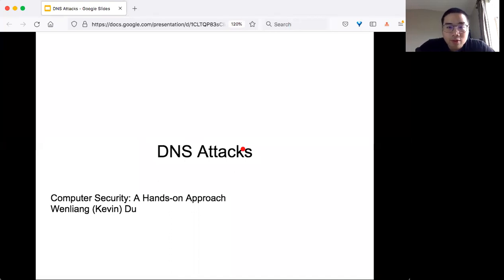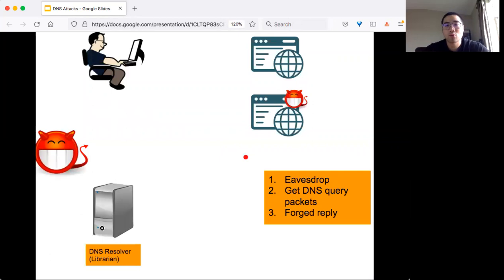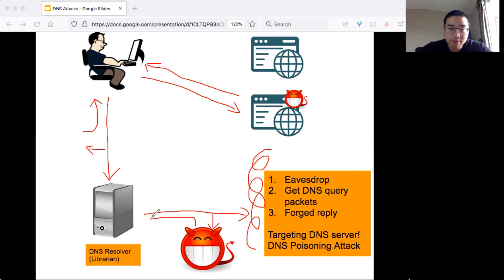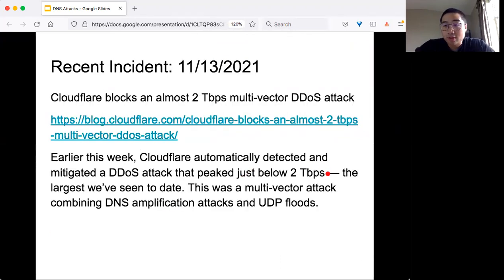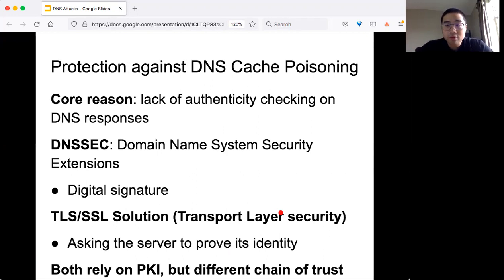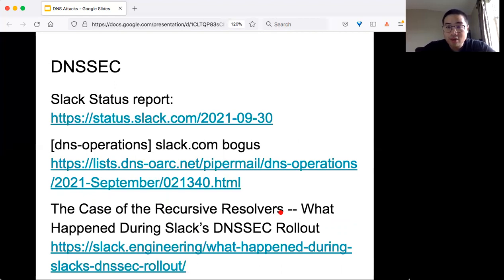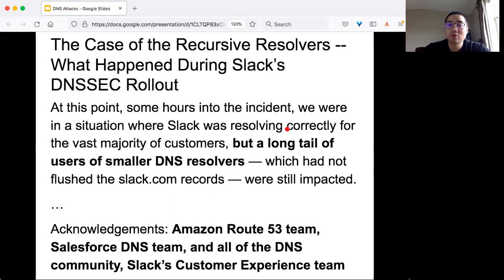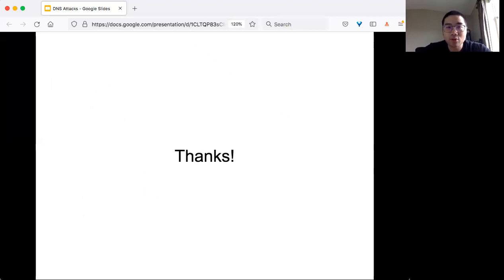DNS Attacks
Takeaways:
- DNS Attack
- Denial-of-Service (DoS)
- DNS Spoofing attack & Solutions

Audience:
- basic understanding of Programming

Source:
- Computer Security: A Hands-on Approach
Wenliang (Kevin) Du

- Why is DNS security important?

- The Case of the Recursive Resolvers -- What Happened During Slack’s DNSSEC Rollout